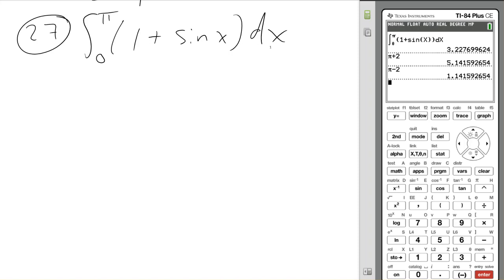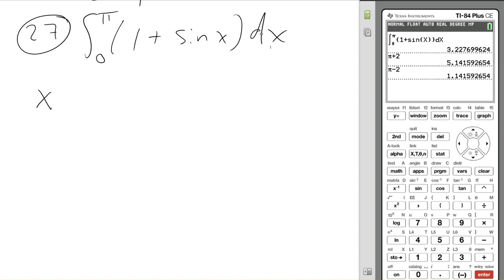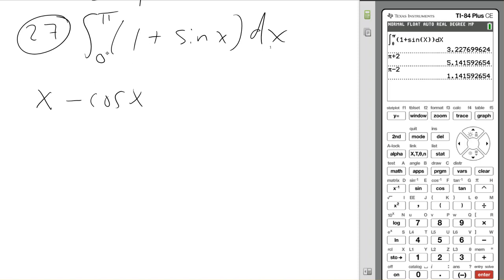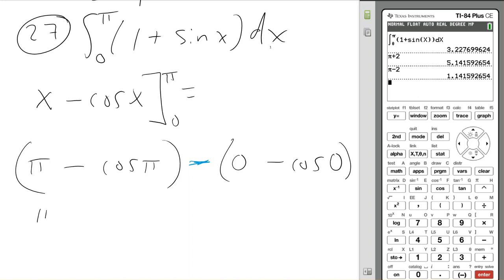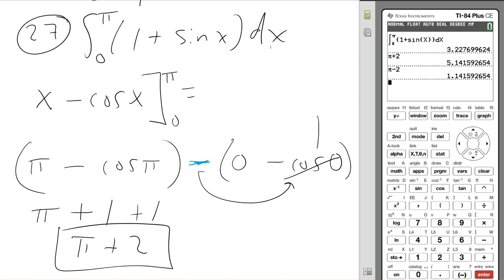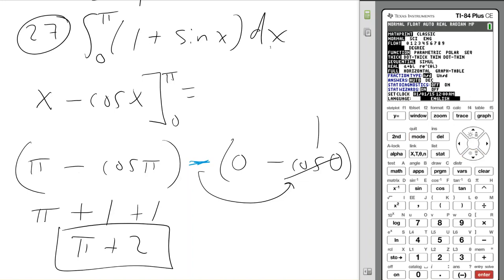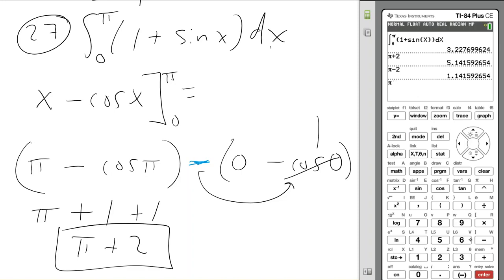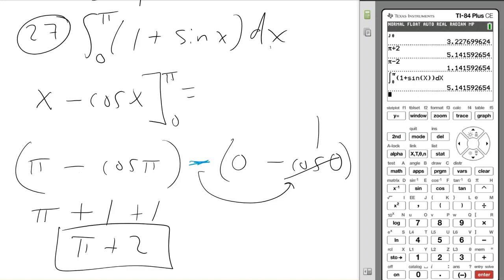CalAB - Section 5.4 - #27